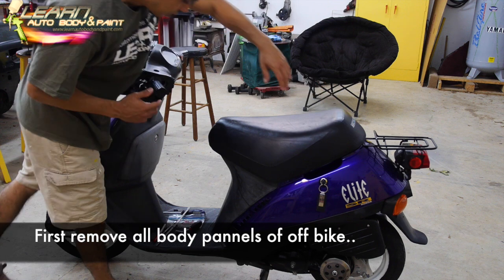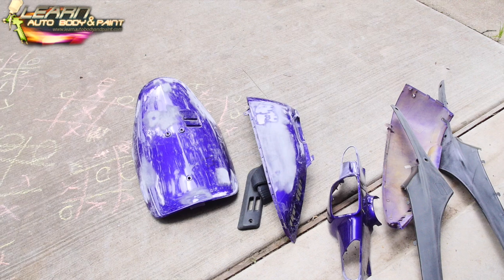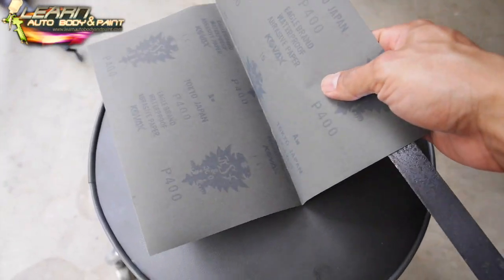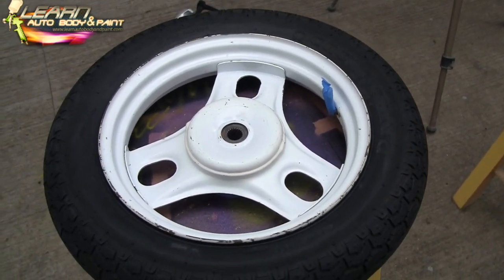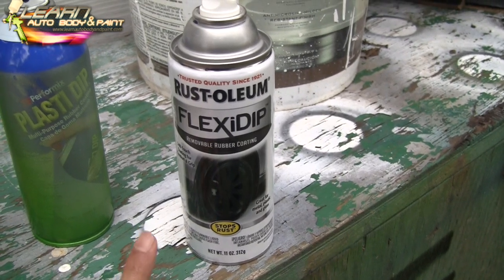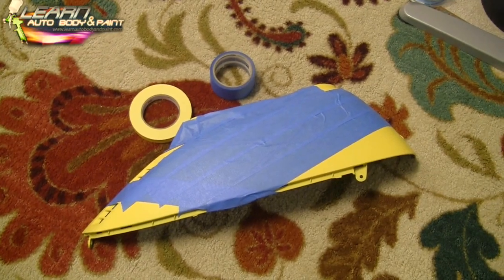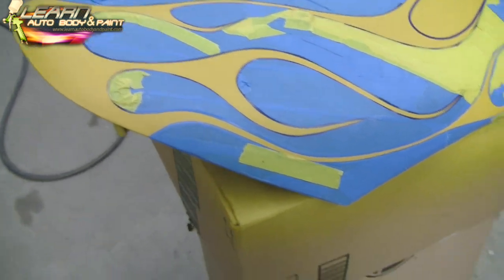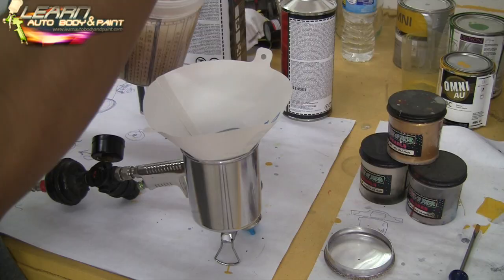How To Paint Any Bike, Scooter or Moped Step-by-Step and Get PRO Results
Hey, it’s Tony! Here’s my 1998 Honda Elite SR scooter project and in this blog, I’ll show you how to paint any bike, scooter or moped step-by-step and get pro results.

First is take all the panel off, do sanding and bodywork and get it ready for paint.  I’ll do a nice custom paint on it and make it look totally awesome.
I’m also fixing up the wheels.  I’ll prime and paint the plastic cover on the wheels with the same color as the body.

First is to feather out the scratches and decals with a 150-grit dry sand and make sure that all panels are clean before bodywork.  The 150-grit is not that rough so it won’t scratch out the plastics.
After sanding and feathering out all the scratches on the panels, even the stickers, I have to wet sand all parts with 400-grit sandpaper.  Then, apply glaze putty on all scratch and scuff marks.

Next, I’ll apply high build filler primer over bare plastic areas.  Make sure to spray two to three coats of paint for complete coverage.  I used the Warwick 903G Spray Gun on this.  It’s available at the LearnAutoBodyAndPaint Shop.

We have other Warwick spray guns and accessories on sale.  All our VIPs get a discount so be sure to check out the LearnAutoBodyAndPaint VIP course.  You’ll get complete step-by-step videos on all of my projects.

Those that we don’t want painted, we will leave it covered with painter’s tape.  The rest will be masked off later.
I sprayed red basecoat for the multicolor flames with the Warwick 878SHE Mini Spray Gun which is available at the LearnAutoBodyAndPaint Shop.
Once you’re done, you can take off the fine line and masking tape then you spray two to three coats of high gloss clearcoat.

Then, spray two to three coats of clear at 28-30 PSI (not cap pressure).  On the last coat of clear, don’t be afraid to lay it on.  Then, I sprayed all the inner plastic black with SEM bumper paint.
When you’re done, get them all together again but be careful not to scratch the new paint job.
If this is your first time learning about auto body, you’re into custom painting or you want to restore your classic, check out LearnAutoBodyAndPaint and grab your FREE 85-Page Auto Body and Paint Manual.
You’ll be signed up with my newsletter where you’ll get tons of information, freebies and a lot of cool stuff!
I’ve been doing this for about to twenty years now and I want to share all of what I learned.  If you want to join our VIP community, check out LearnAutoBodyAndPaint VIP course.
Get all complete step-by-step videos on all of my projects, interact with other VIPs in the forums and exclusive Facebook page and get the full support of the entire LearnAutoBodyAndPaint team.
Hope you enjoyed the video.  Talk soon! Bye!

-Tony

PS:  Check out the quick intermission of my daughter Mayah in this video!

Get your Free New A-Z Guide To DIY Auto Body And Paint Success Manual